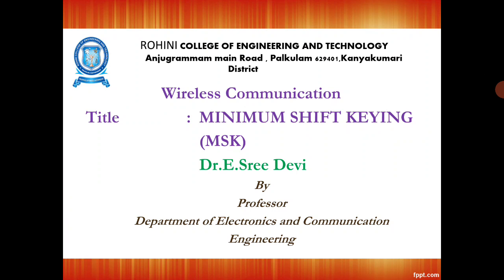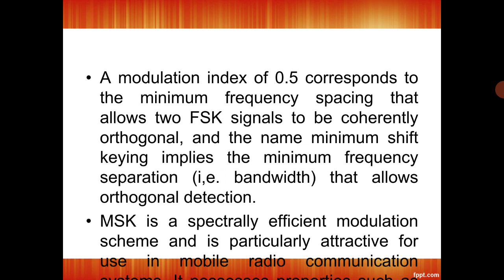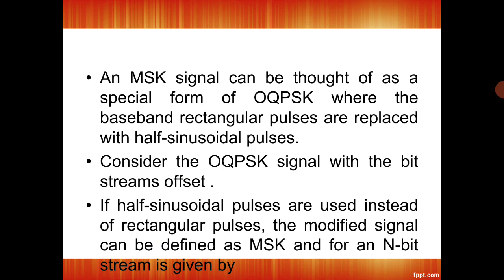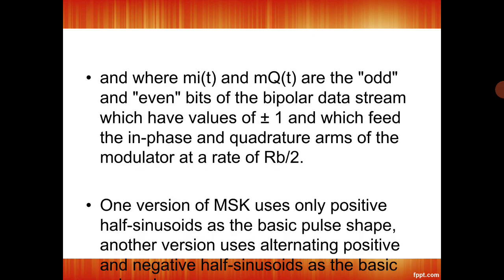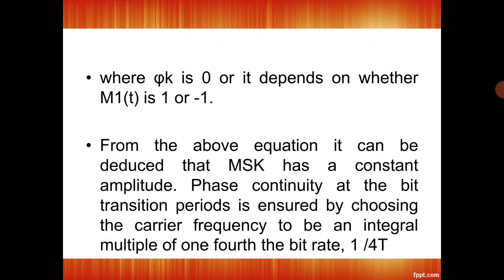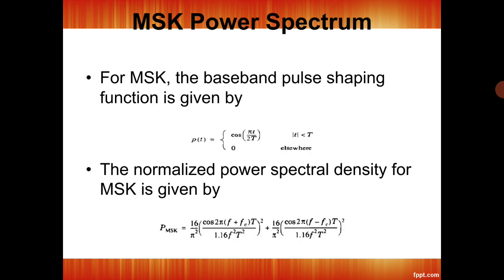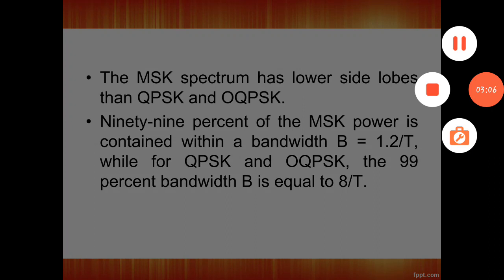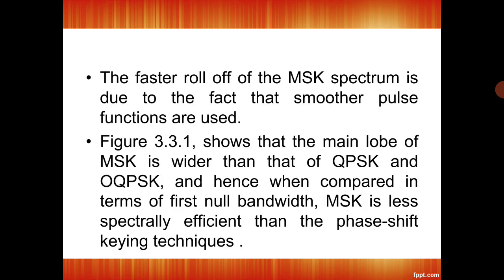3.2 MINIMUM SHIFT KEYING (MSK)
3.2 MINIMUM SHIFT KEYING (MSK)